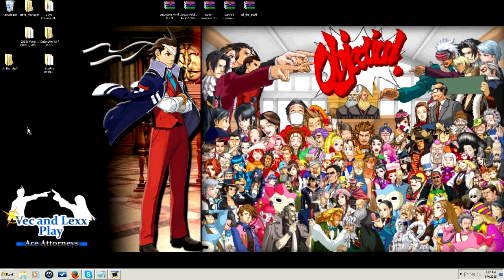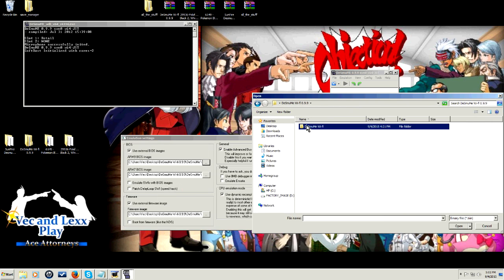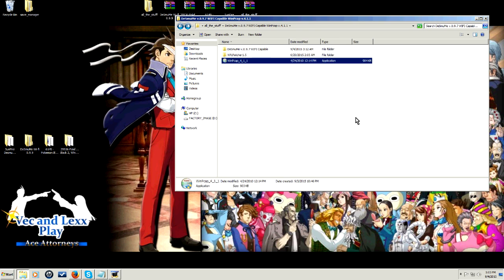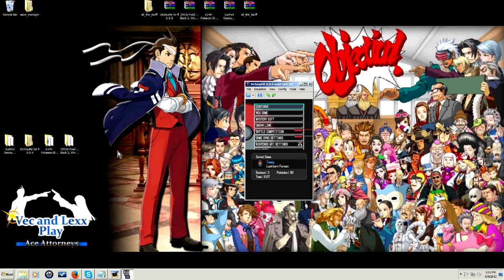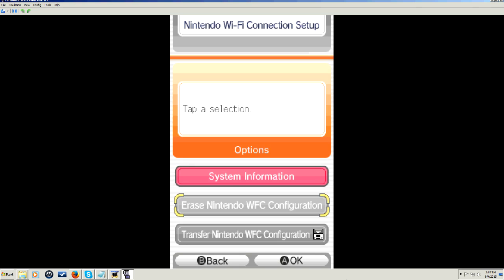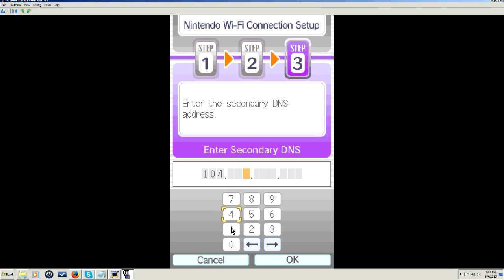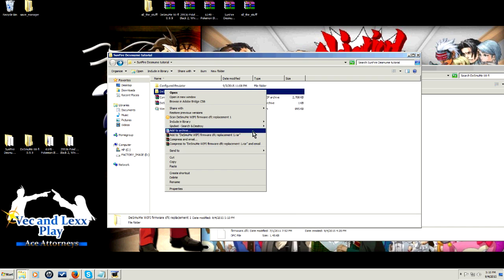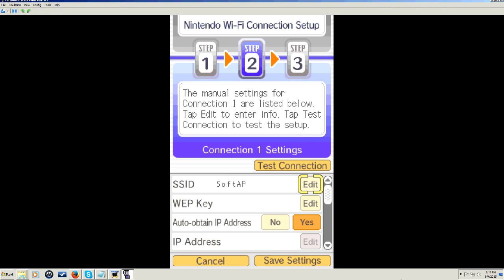The Croc Presents Turnabout Tutorial # 10 Final Desmume Wi-FI 4th/5th Gen Pokemon Tutorial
Desmume Wi-Fi Ready Package
Need to Install Winpcap
Set your Paths for the Arm9 Arm7 and Firmware
Change your Desmume Wi-FI Settings
Erase Nintendo WFC Configuration After Resetting Twice to Load the Save File
COnnect to SoftAP ( Connection Fails)   Put in the DNS Settings shown in video. If it does connect replace the firmware and you should be connected.

Video Testimony: Would love to know what tutorial my esteemed witnesses want to see from me next
Place all Testimony in the comment section below.

(Super Underated Feel Free to Check Him Out!)

Pokemon B/W / Super Smash Brothers Wii U/ Super Smash Brothers Project M/

Various Scenes of the Crime:
Pokemon Showdown(Mainly Old Gens Room)
Pokemon Online: Baby Weegee(Mainly Use PO for Gens 1-4 Battles)
YgoPro/DevPro: Vec

Also Be Sure to Click the link Above for the Previous Turnabout